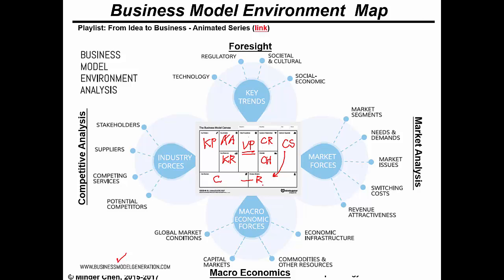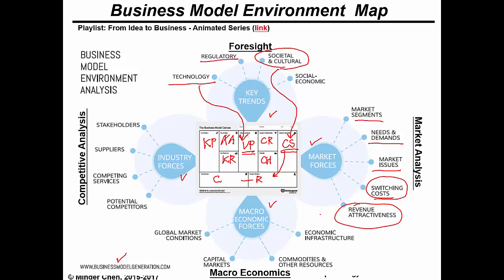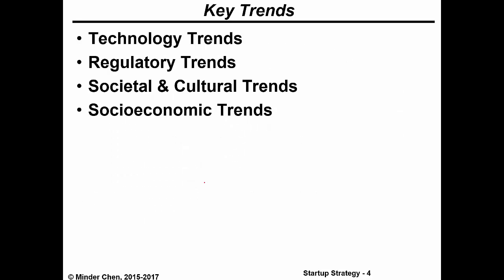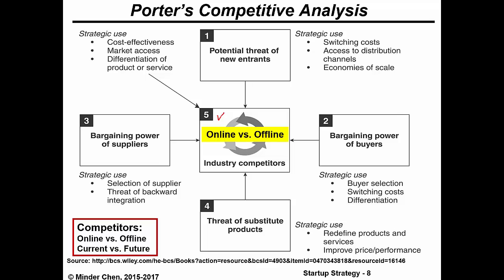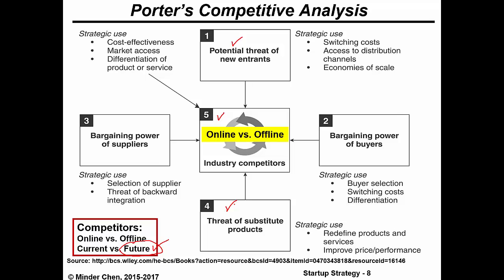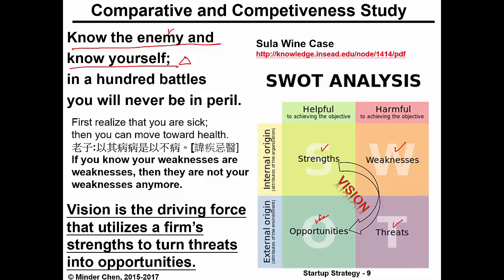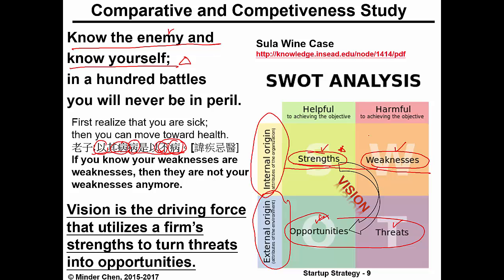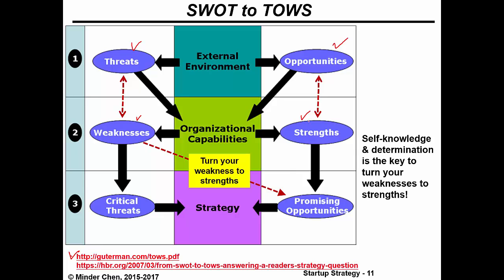Startup strategy (1)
Startup Strategy: Business Model Environment Map, Five-Force Model,   & SWOT Analysis